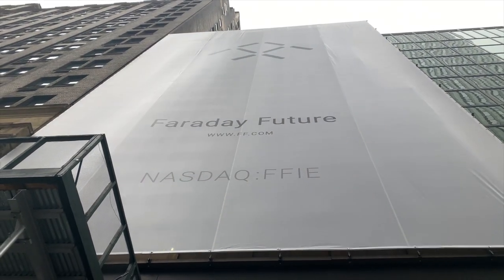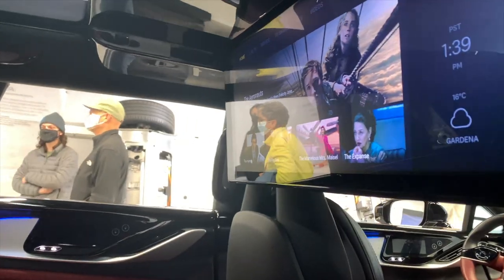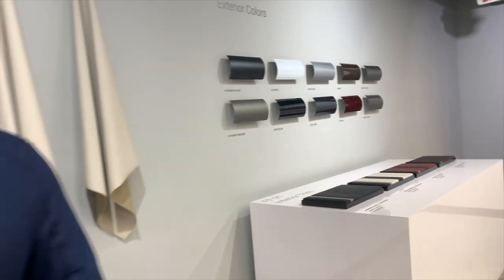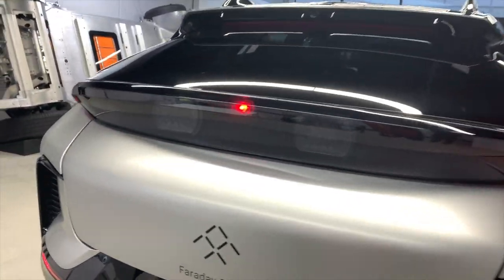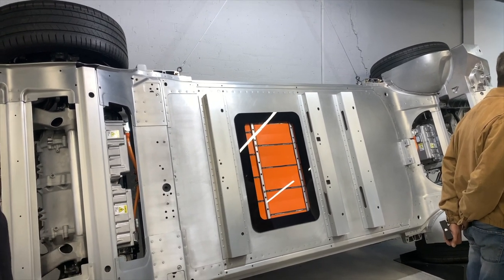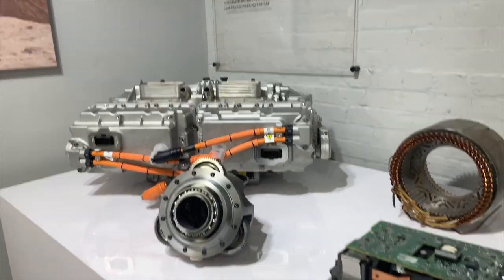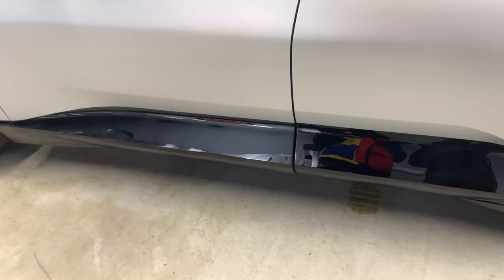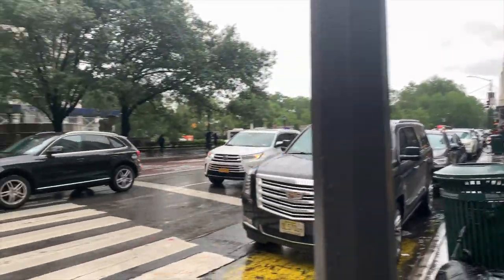Checking Out The Faraday Future Experience In NYC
Since my last time attempt to see Tesla's cybertruck in NYC failed, I decided to take another shot with Faraday Future EV. This is a showroom in 59th St & 5th ave area displaying Faraday Future's new production model FF91. It's a vehicle between crossover and SUV and has some cool tech. I recorded a bunch of close-ups of the interior so there is a lot to check out.

Follow Along!

✗ Podcast: @wildandbasic